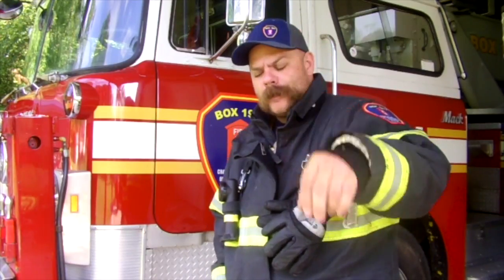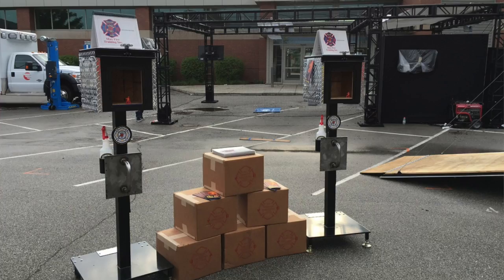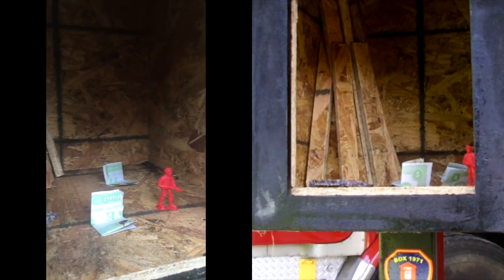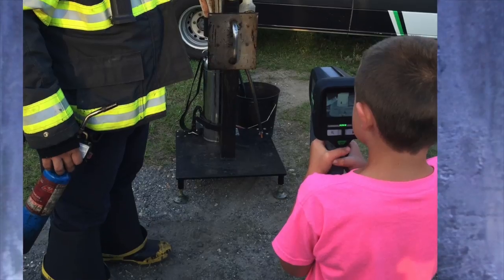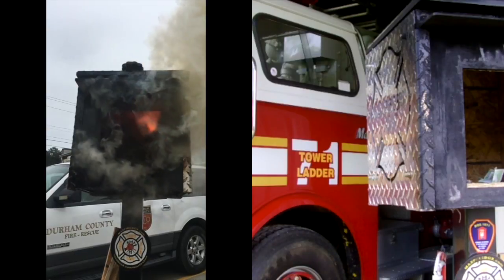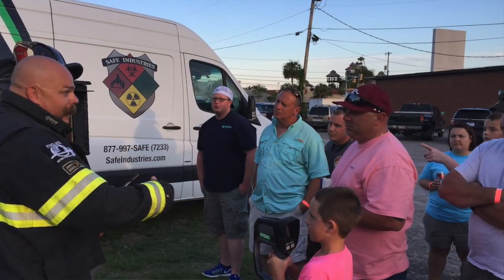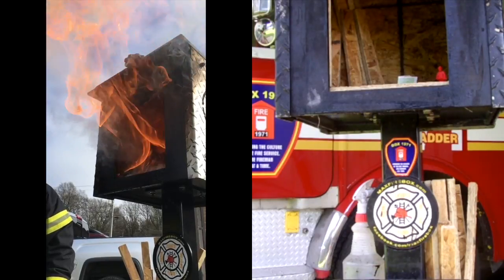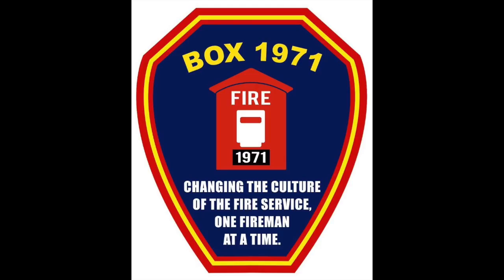Max Fire Box Review